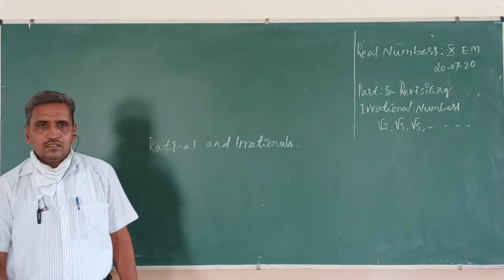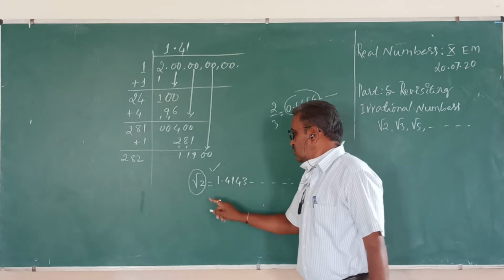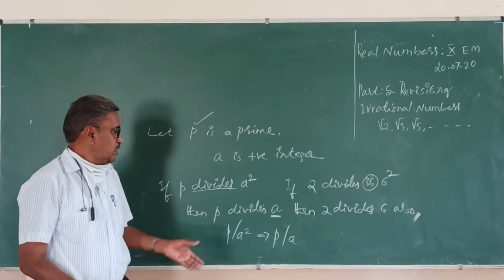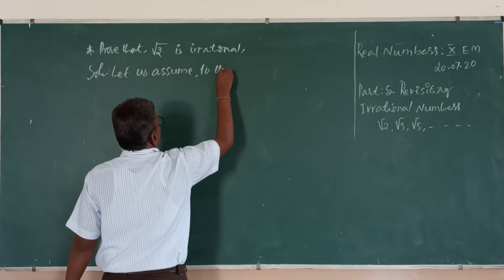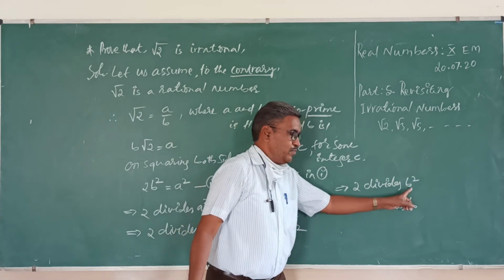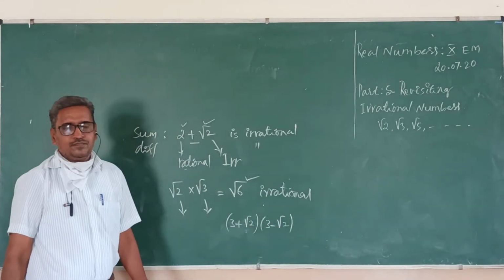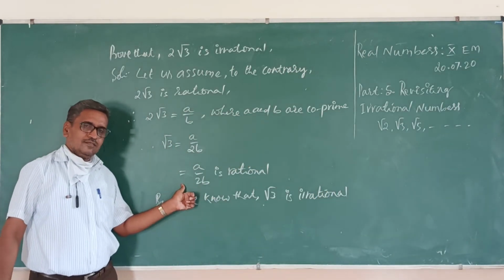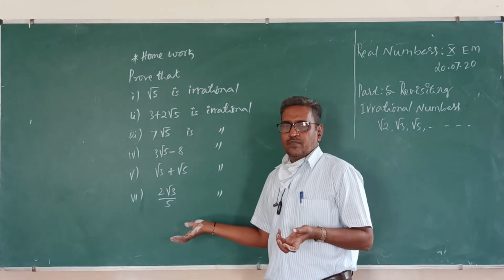10th -EM -Maths -Real Numbers (Par- 5) by Wali sir